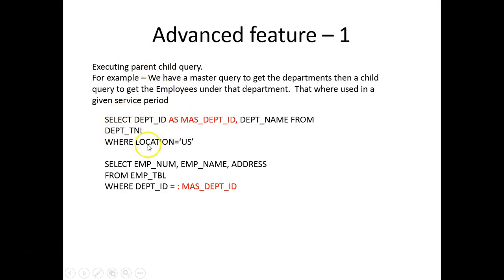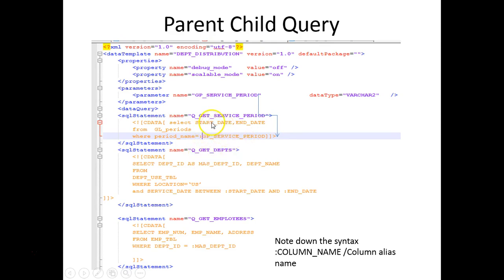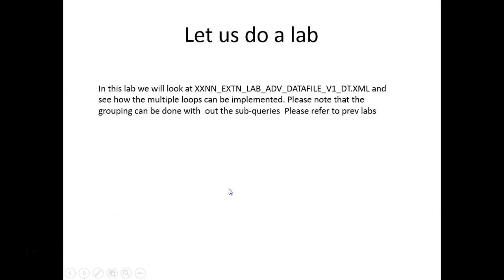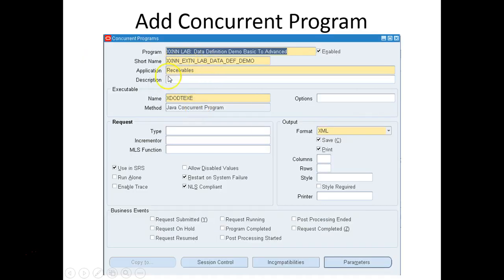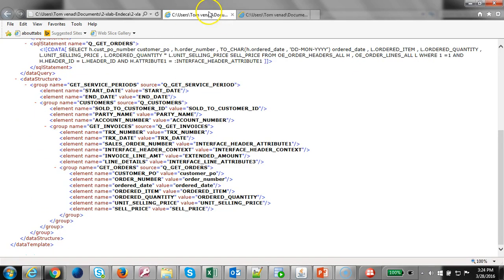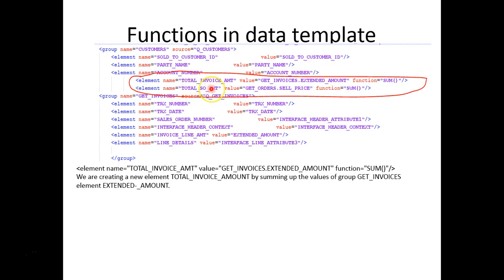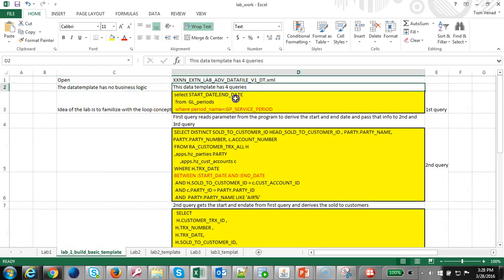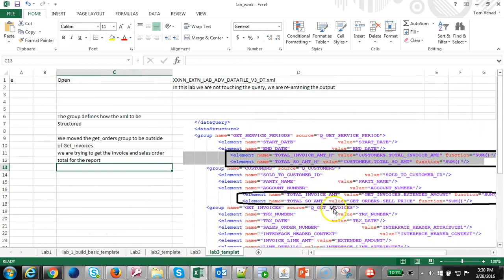bip 002 008 Bi Publsiher. This lab we will focus on some advance features in Data templates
bip 002 008 Bi Publisher. This lab we will focus on some advance features in Data templates